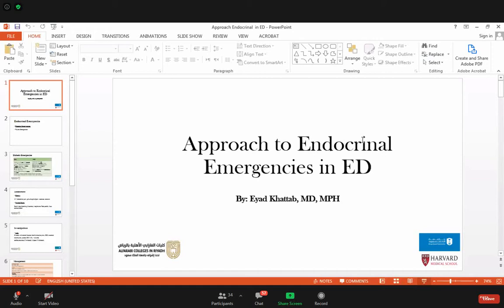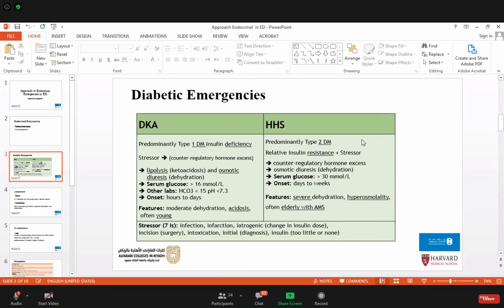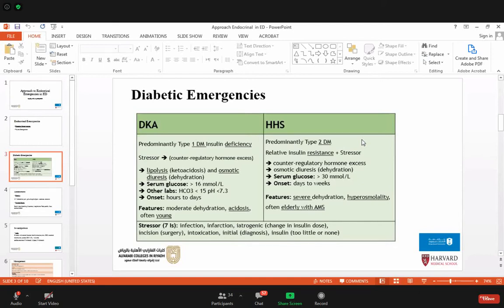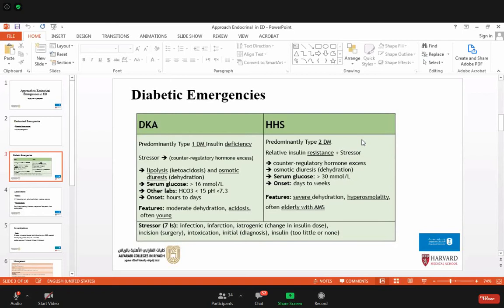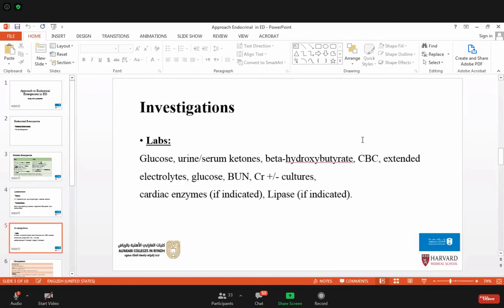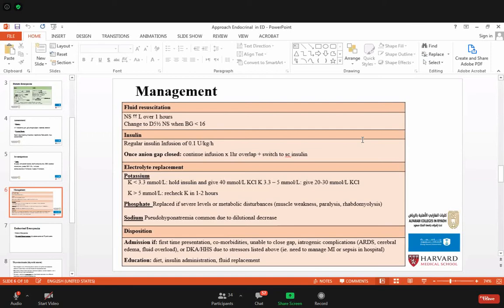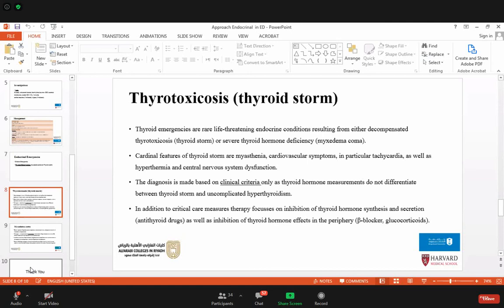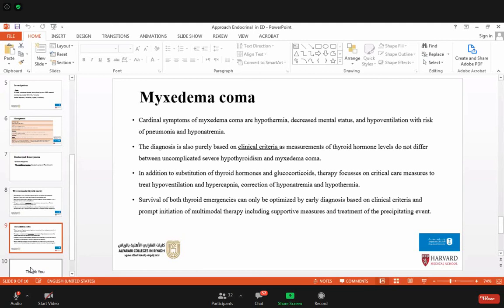L14 Endocrine emergencies